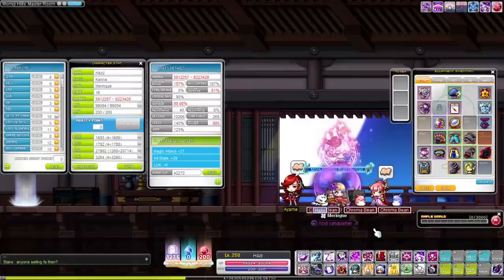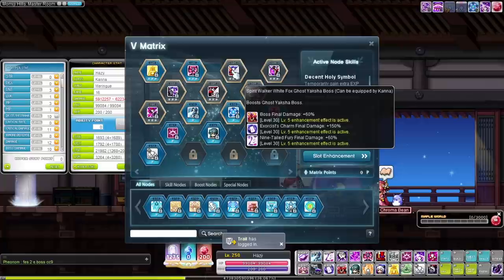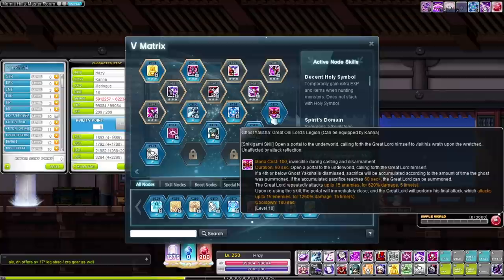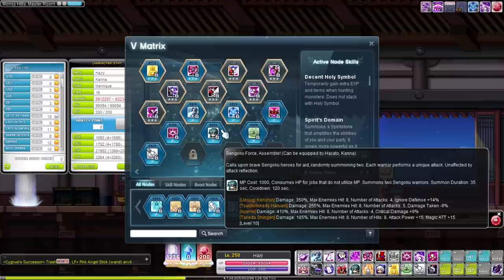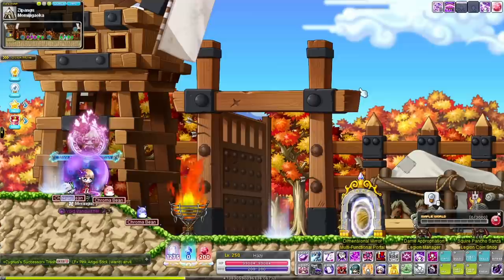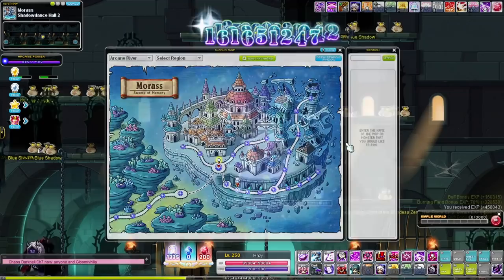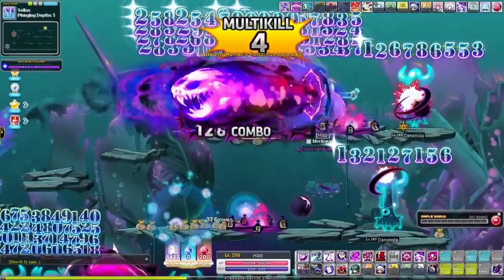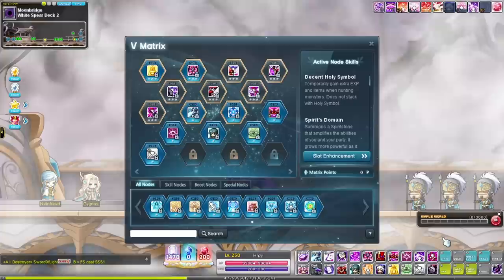Kanna Training Guide 200 - 250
Love her, or hate her, you gotta respect the hustle. Kanna Gang.

Kanna is, and likely will forever be, one of the most controversial classes added to MapleStory. For better or worse though, she's here to stay. So might as well enjoy her while we're at it.

Kannas mobbing speaks for itself. The summon repertoire is incredible. Boss and Kishin both being effectively 100% uptime is incredible for being able to flex into many, many maps with relative ease. Add in the addition of a Lucid soul and Domain, and you've got the recipe for an insanely versatile, and potent mobbing class.

Kanna is the de-facto meso farmer for Reboot, as she is the only character in the game with unlimited access to a spawn boosting ability. So as a result, Kanna is by a LARGE margin, the most played class.

Kannas bossing is no slouch either. From her supportive capabilities with Domain / 15s bind / barriers, what have you, she is a contender for the top support class in the game, pushing out Bishop in all aspects except party healing.

Her damage is similarly jacked. While not the strongest class in the game, along with everything else, Kanna is confortably in the upper half in terms of damage output. Her burst windows are frequent, and  the damage is great. Multiple binds also allows her easier access to bursting multiple times in short timespans for something like Dojo as well. Low cooldowns on her buffing abilities and stronger dps summons all work together to make it so Kanna never feels weak.

She is one of the most beginner friendly classes there is, and that is her burden to bare. In being so, she is often the first class people pick up, especially in Reboot. Which leads people to feel a sense of obligation to play Kanna, which leads to a lot of hate.

Despite it all though, Kanna remains a fun class to play. You won't ever find a situation where Kanna performs poorly, and she is an amazing beginners mage. I would highly recommend giving her a shot.

 Follow me on Twitch and Twitter if you haven't already for notifications when videos and streams go live, and join the Discord to join everyone for memes, game discussion, gacha-games and notifications!

Thumbnail made by Hyperanium!